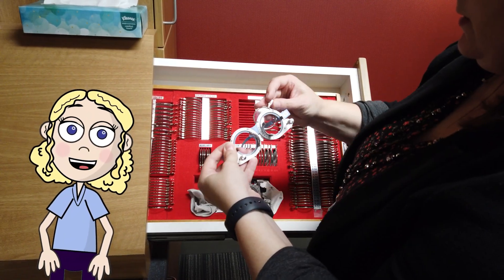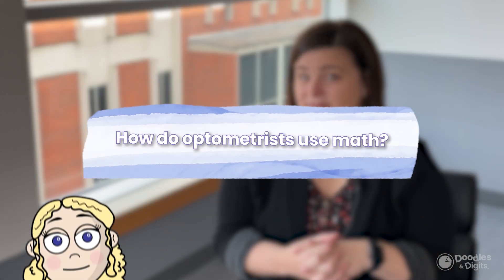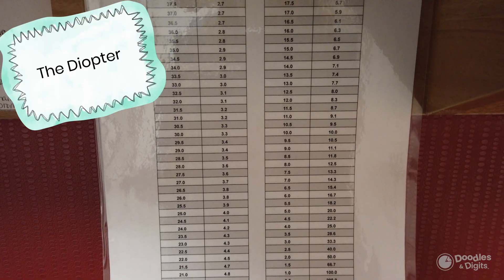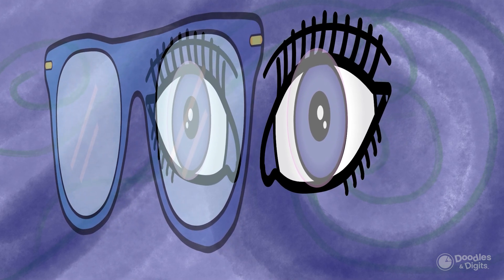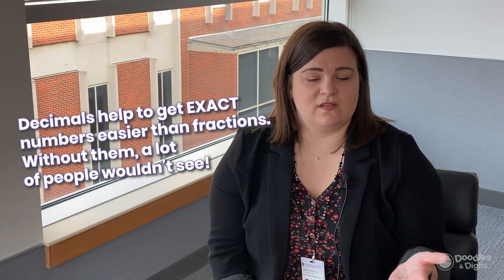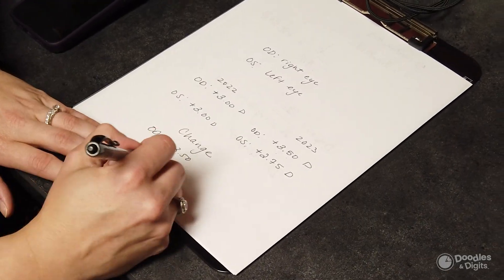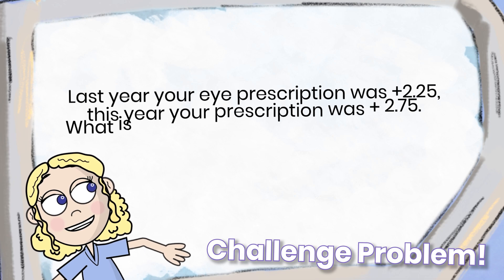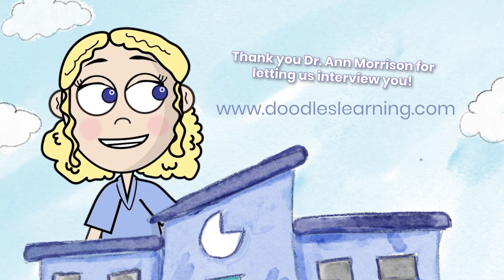Optometrists use math? - The surprising ways that an eye doctor uses math everyday for kids!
🔍 Ever wondered how math is used in the real world? Join us in this fascinating episode as we dive into the world of optometry with Dr. Ann Morrison, a renowned optometrist and professor at Ohio State University. 📚👓

In this engaging interview, Dr. Morrison explains how she and her colleagues use math every day to help people see better. From calculating prescriptions to measuring lenses, math plays a crucial role in the field of optometry. 🧮✨

Exclusive Interview with Dr. Ann Morrison: Learn about the daily tasks of an optometrist and how math is an essential tool in their profession.

Real-World Math Problem: See a practical example that aligns with the common core standard for adding and subtracting decimals.

Educational Insights: Understand how the concepts you learn in school are applied in real-life situations.

Common Core Standards:  CCSS.MATH.CONTENT.5.NBT.B.7 : Add, subtract, multiply, and divide decimals to hundredths, using concrete models or drawings and strategies based on place value, properties of operations, and/or the relationship between addition and subtraction; relate the strategy to a written method and explain the reasoning used.